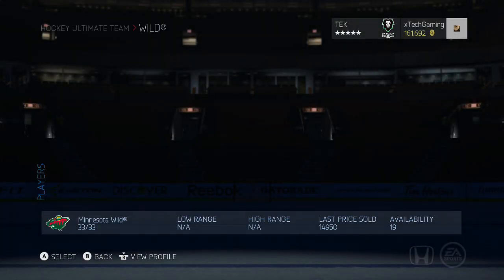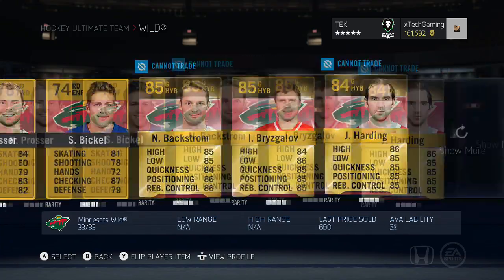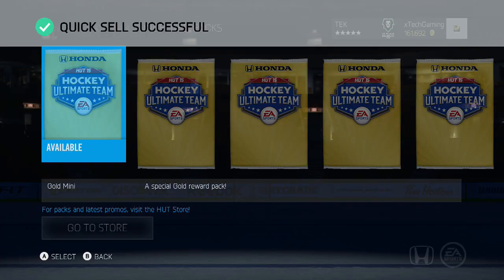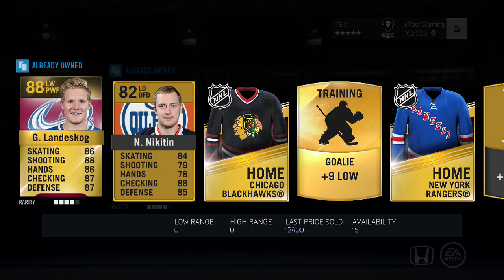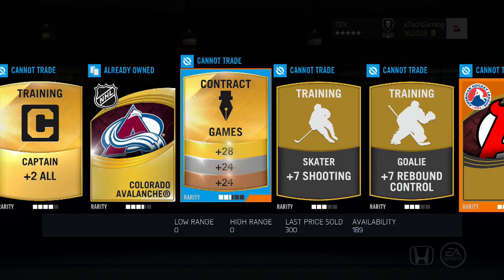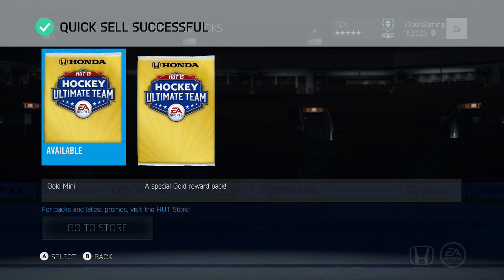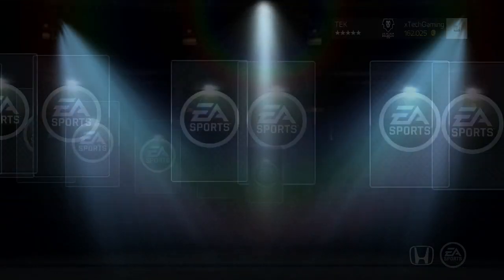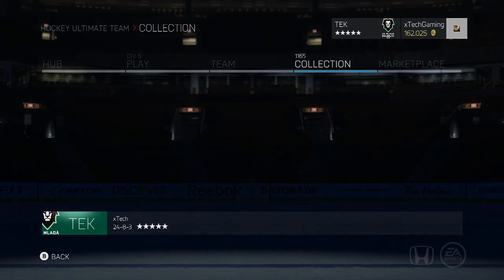NHL 15 HUT: Minnesota Wild Collection 7 Reward Packs! (12/30) " WOW!"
For all your NHL 15 Coin needs Cheap and fast service!